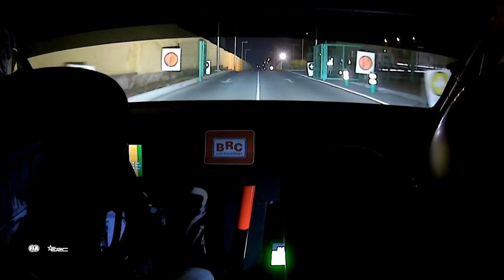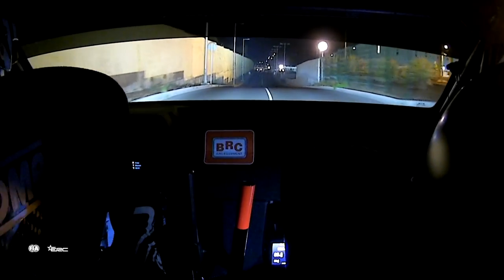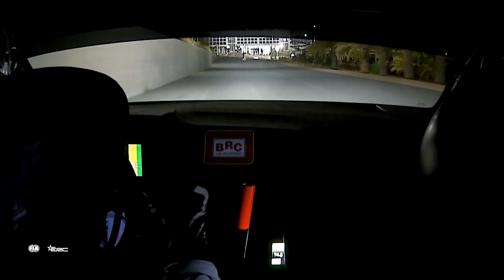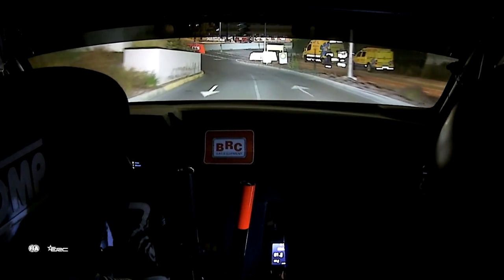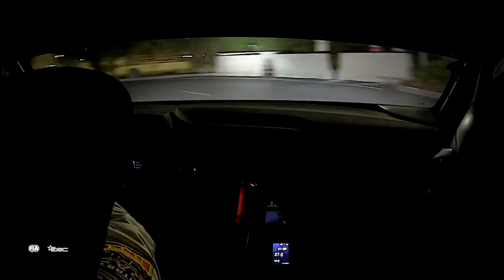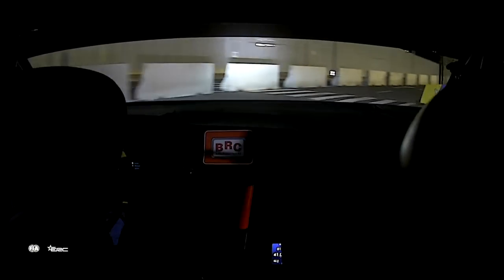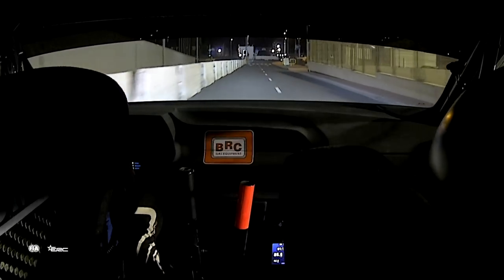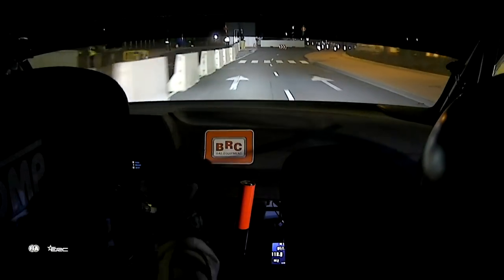FULL ONBOARD Paddon SS1 I ERC Rally Islas Canarias 2023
Stage win SS1 LAS PALMAS DE GRAN CANARIA for Hayden Paddon / John Kennard!

Enjoy every stage LIVE or on demand, with exclusive access and onboard footage